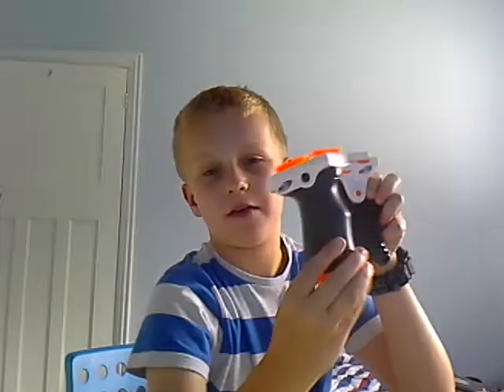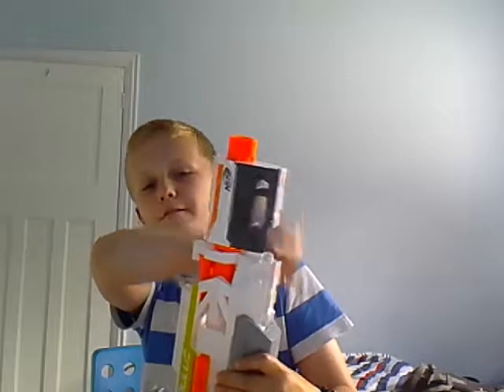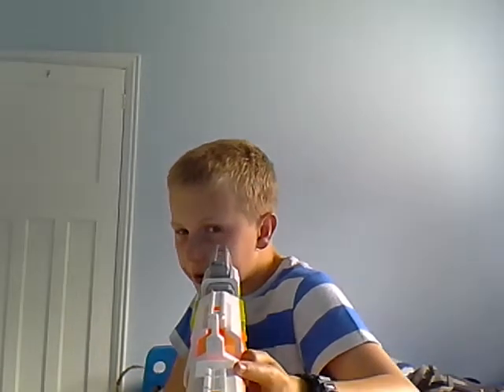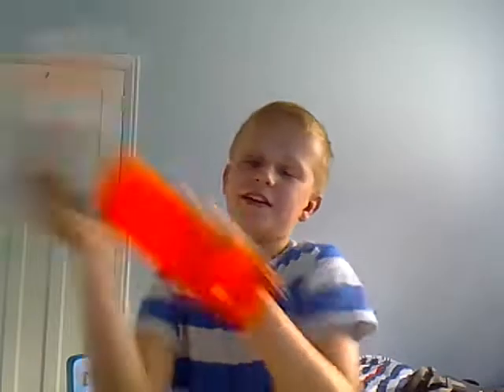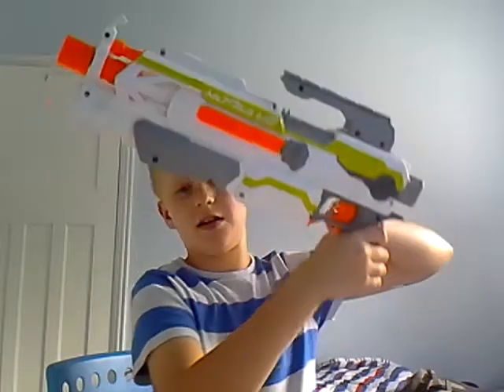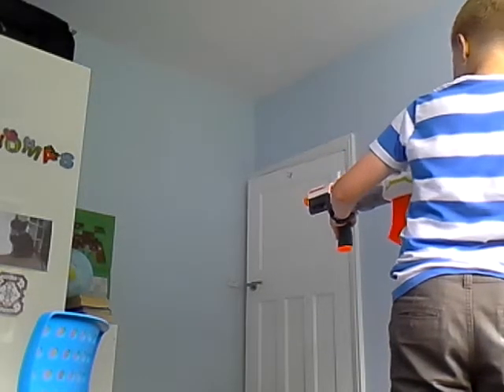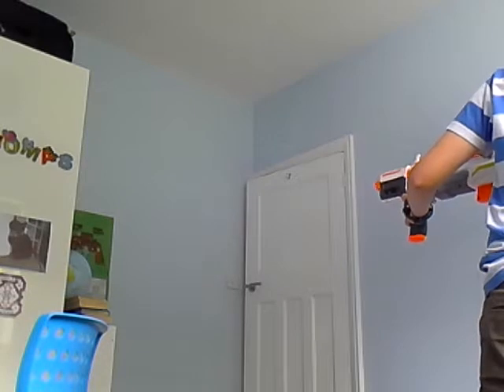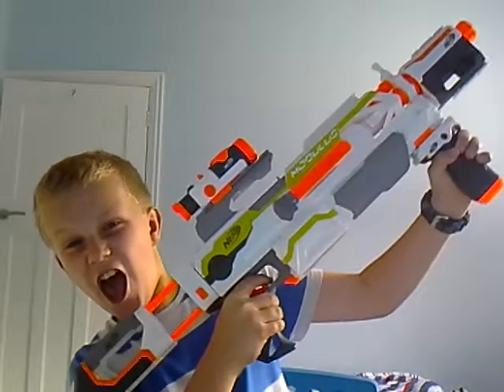Nerf review | Modulous ECS-10 Part 2